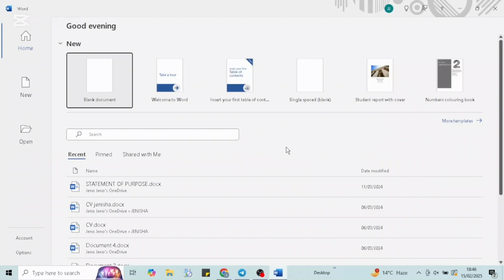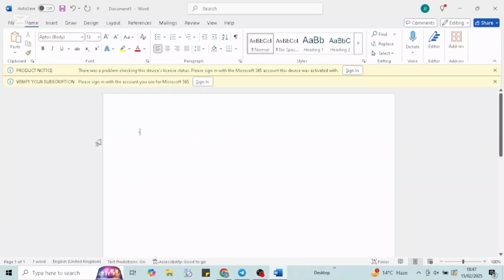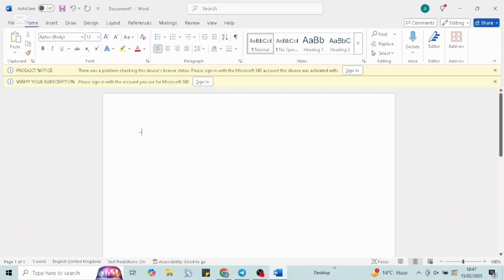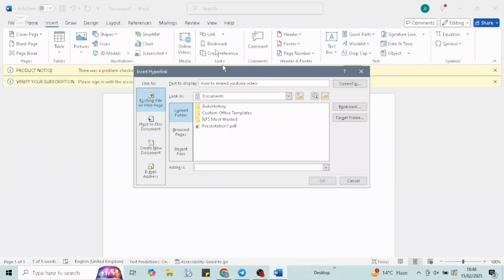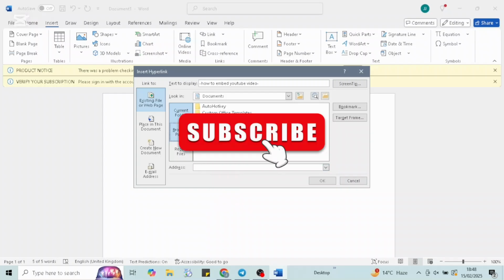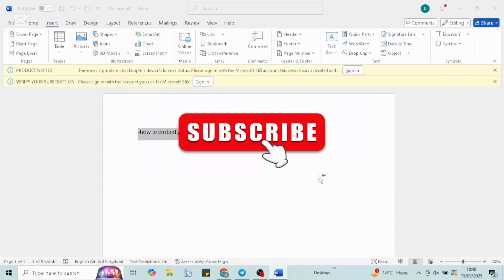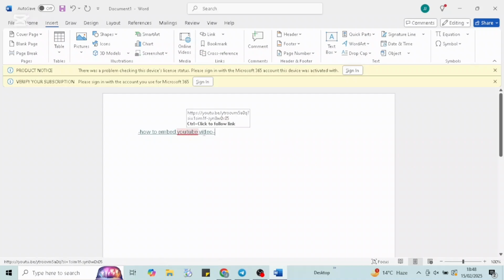How to Embed a YouTube Video into Word Document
Want to embed a YouTube video into your Word document? This video will guide you through the steps to insert a YouTube video link or embed code into your Word document quickly and easily. Whether you're asking, "How do I add a YouTube video to a Word doc?" or need help with embedding options, this tutorial has you covered. Learn how to enhance your document with videos for more engaging content. Watch now to see how you can embed a YouTube video into a Word document today!

Timestamps:
00:00 How to Embed a YouTube Video into Word Document
00:10 How to Insert YouTube Video Link or Embed Code in Word